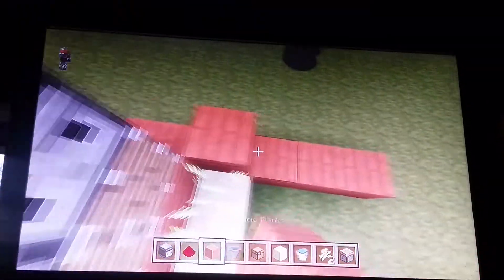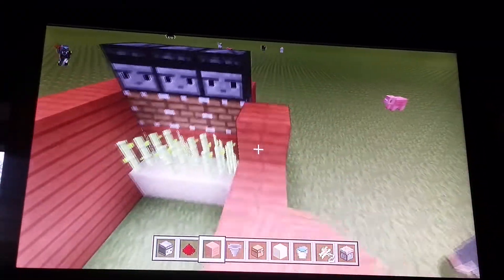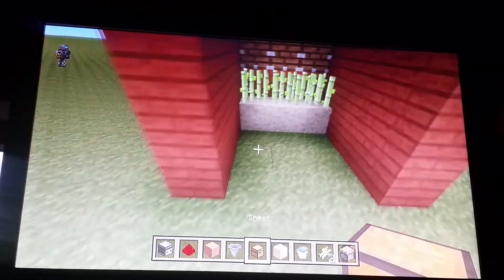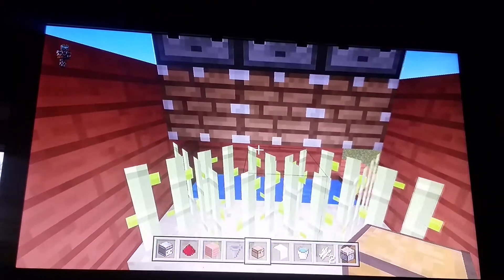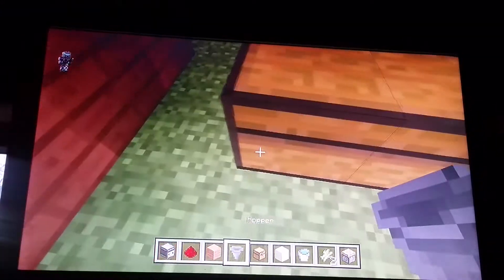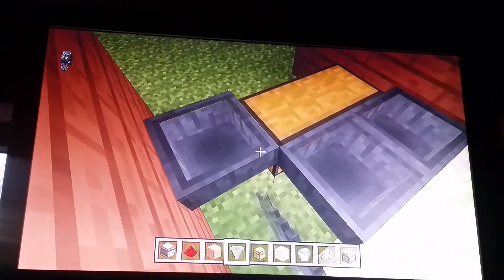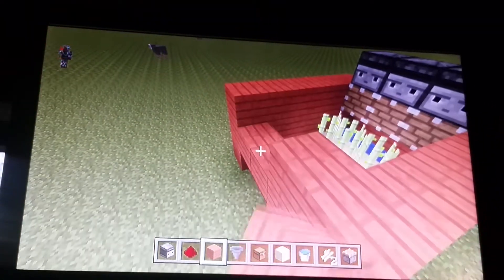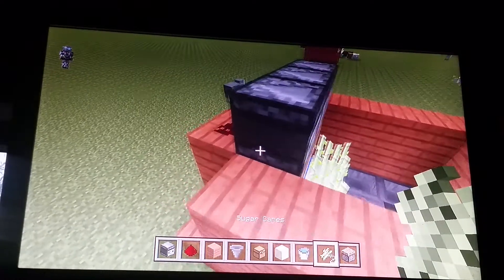Automatic sugar cane harvester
How to build a sugar cane farm with automatic harvester and collection system